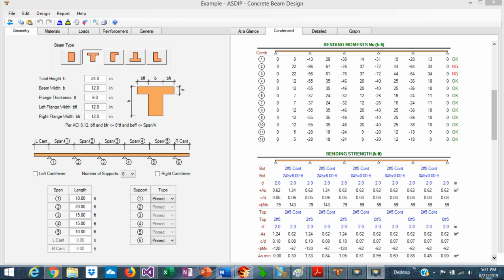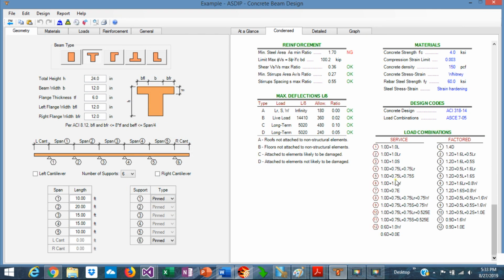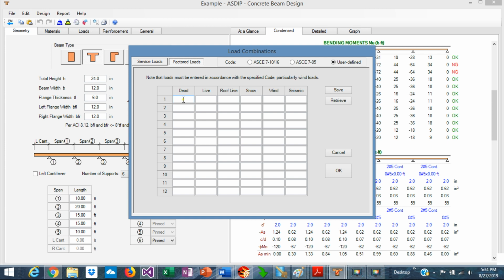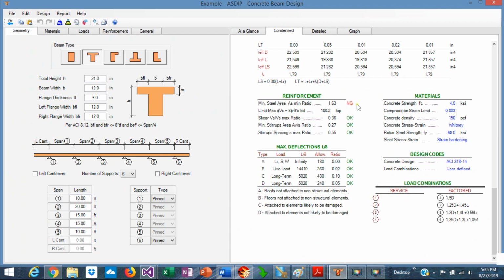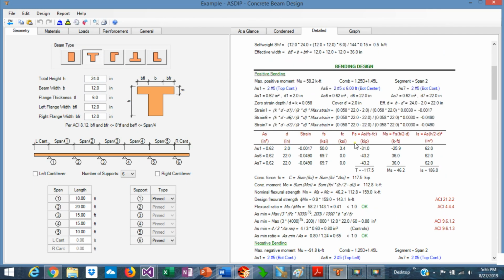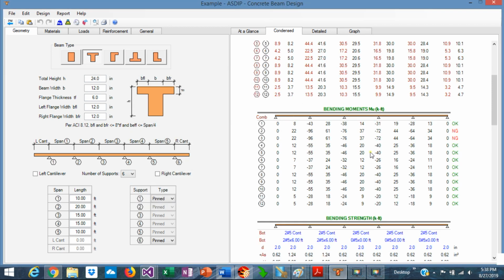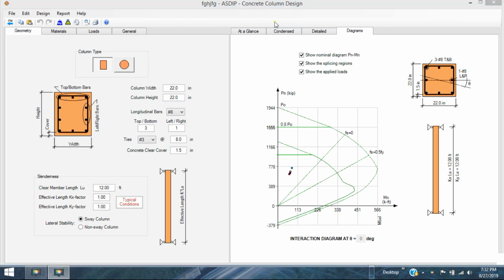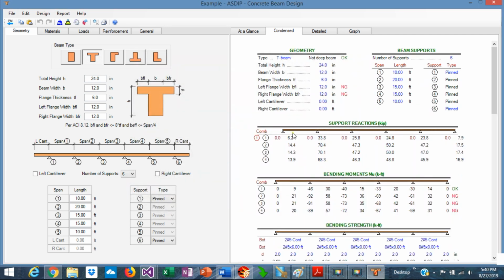Custom Load Combinations in ASDIP CONCRETE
The load combinations define the factors applicable to the different load cases in order to be combined. Load combinations are very important in the design process of any structure. This video shows how to specify the load combinations, particularly the user-defined custom combinations, in ASDIP CONCRETE.